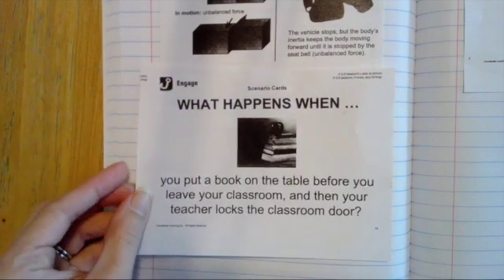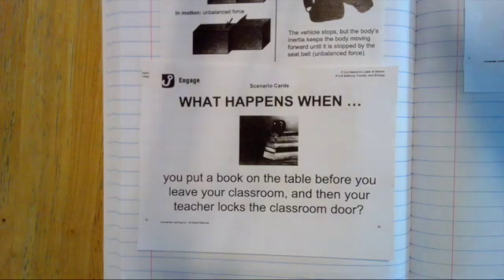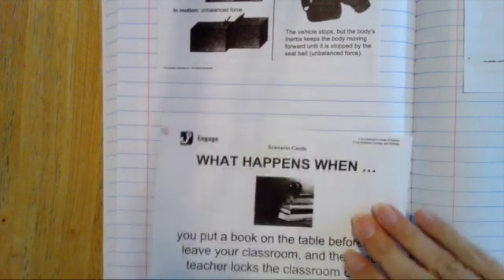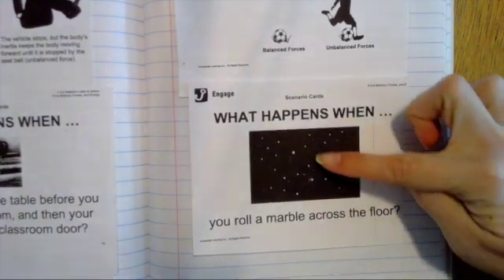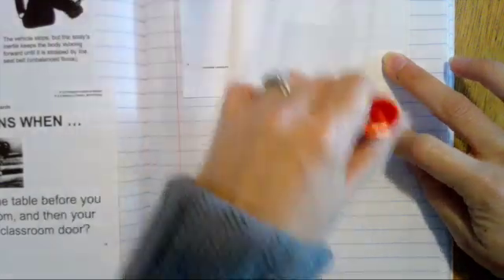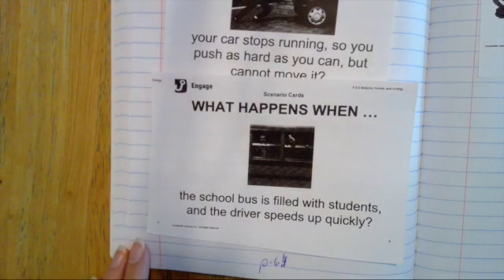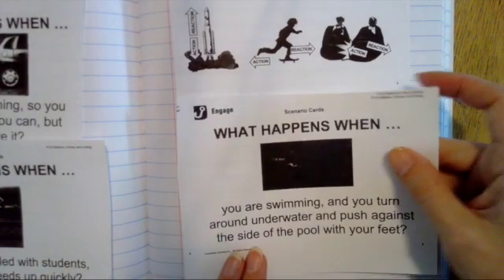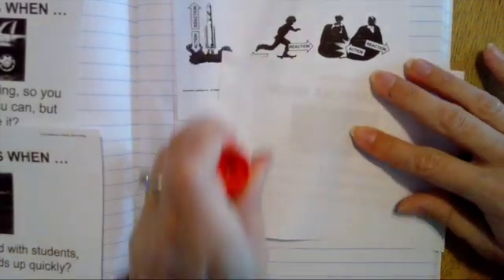NewtonsLaws - SD 480p